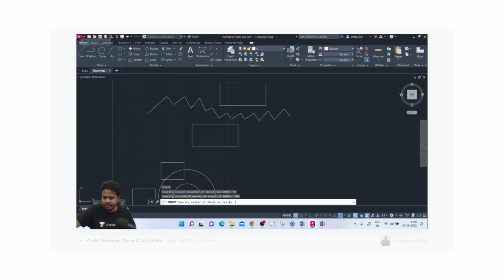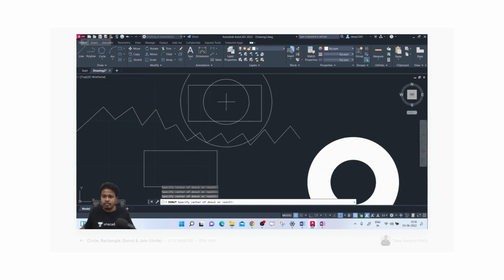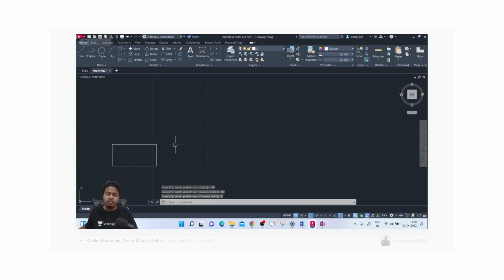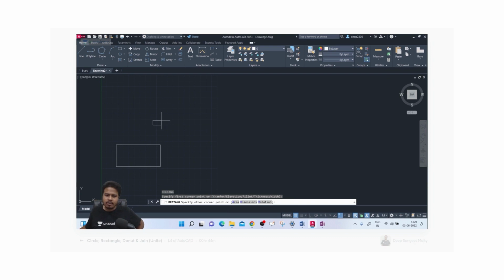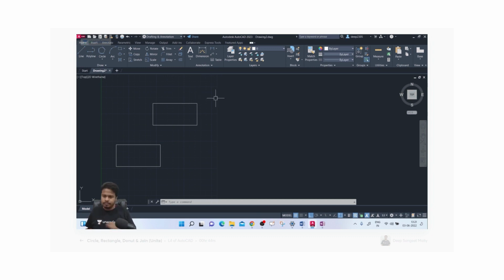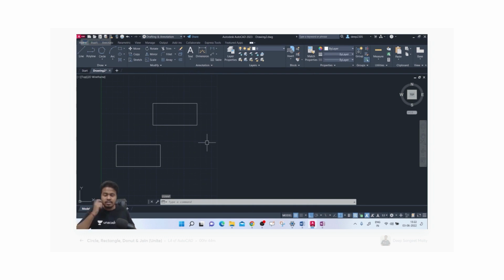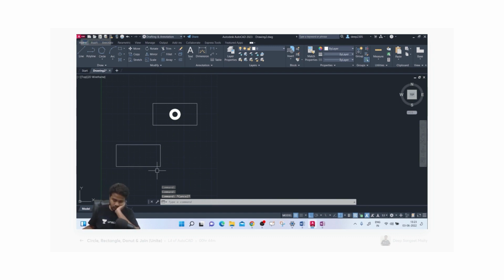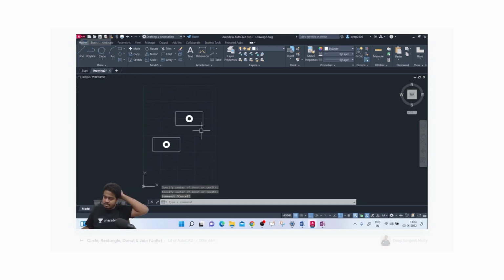Autocad Donut & Join Command | autocad 2023 | Study Material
1. Create And Verify Autodesk student account-

 • how to create Autodesk student accoun...

NB: For Proper Downloading and installing any Autodesk Student version software and solve some problem, for that see your related video
1. At least one file is missing or has not been downloaded yet
2. Autodesk Self Extract Problem
3. Something is preventing the software from downloading
4. The License manager is not functioning
5. Download any version of Autodesk software
6. Install Autodesk software perfectly
7. Active your Autodesk software

Additional Tags:
civil engineers
civil engineering
Civil Engineering Video
Online Education
Online Education
Autocad 2023
autodesk autocad
autocad free license
autocad 2022
autocad 2021
autocad 2020
autocad installation
autocad 2023 free license
autocad drawing
free activation
rectangle command
autodesk